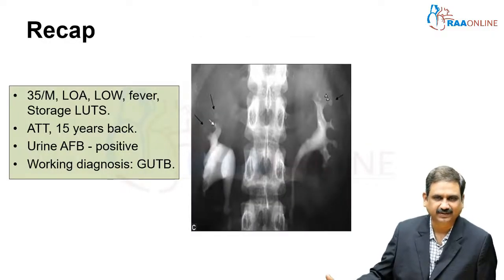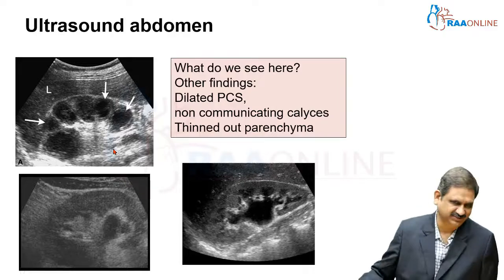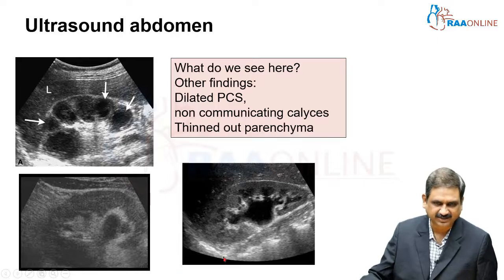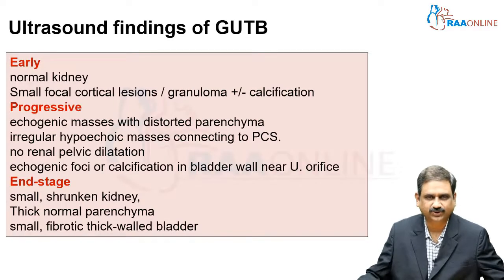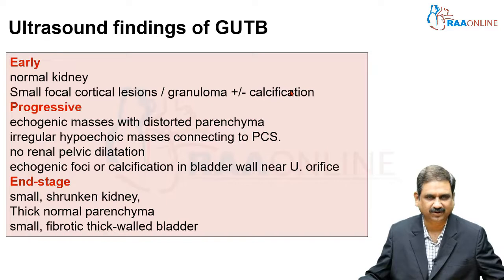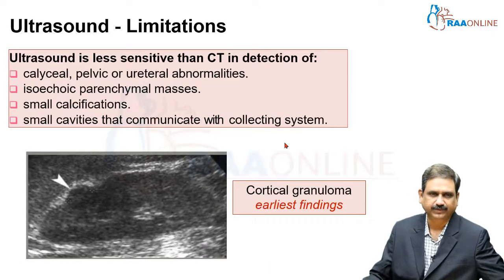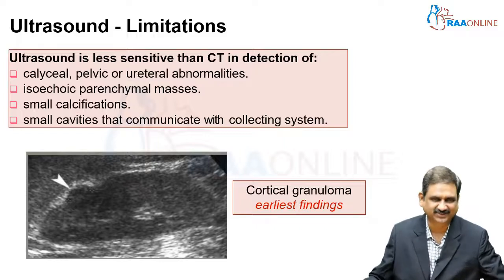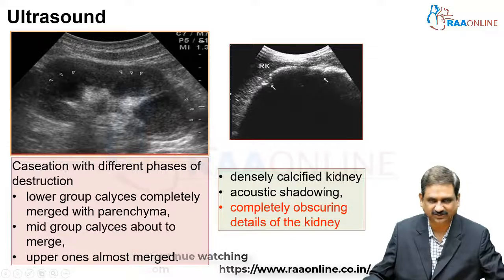Imaging For GUTB